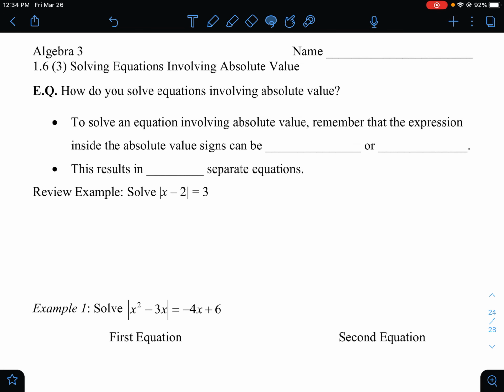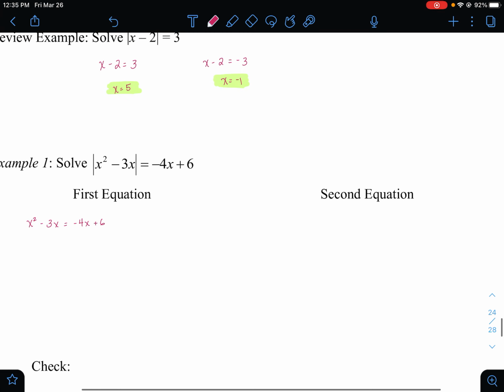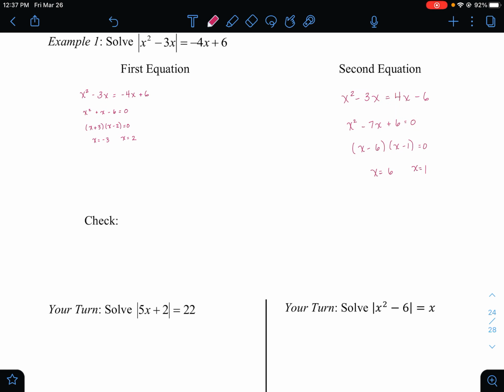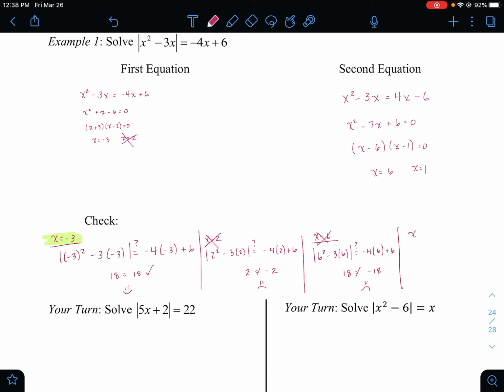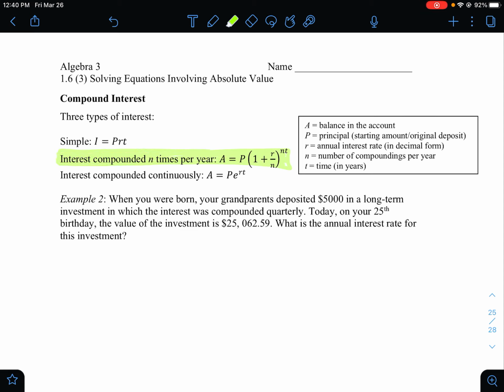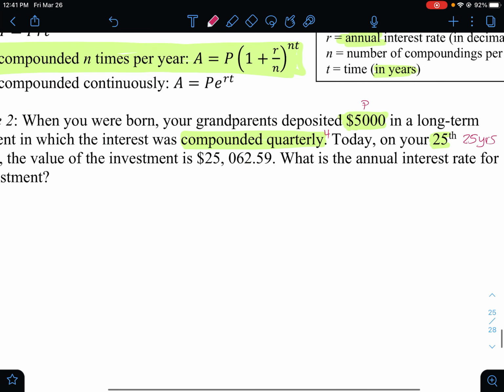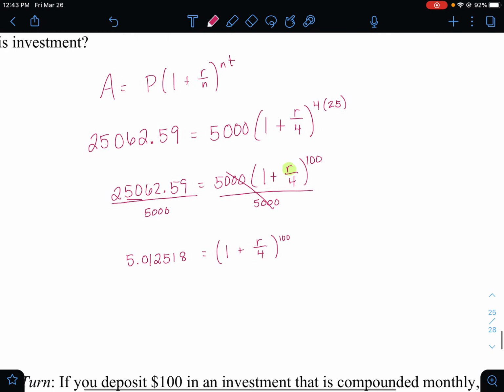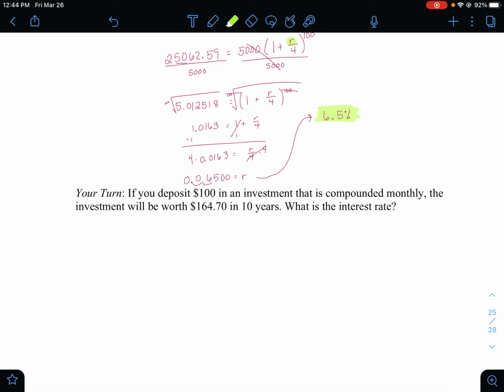1.6(3) Solving Absolute Value Equations